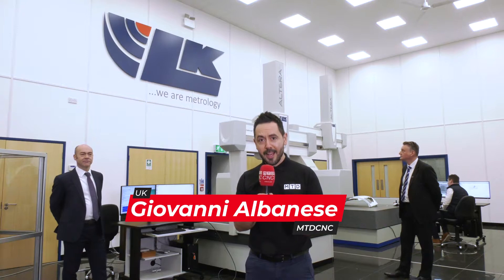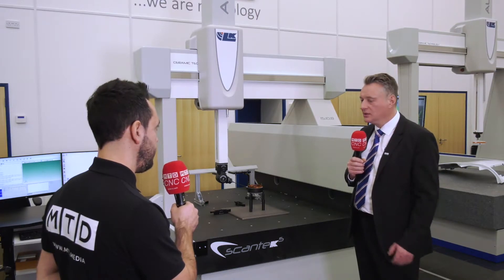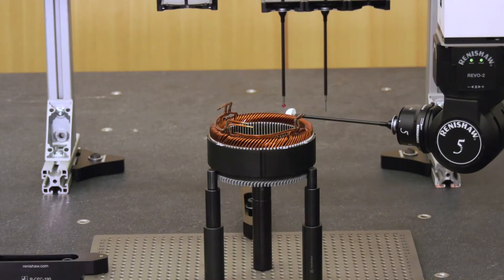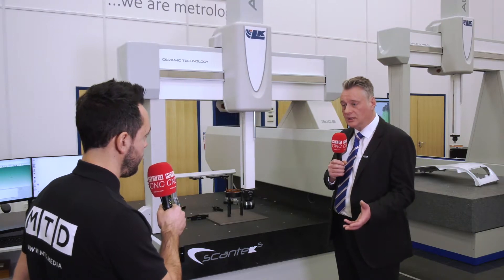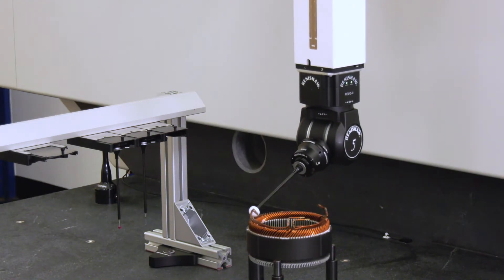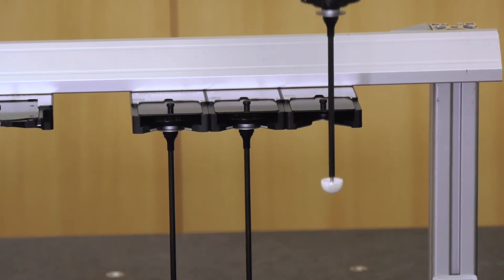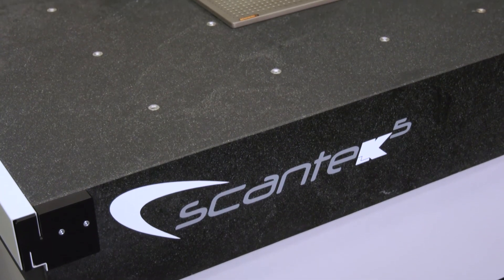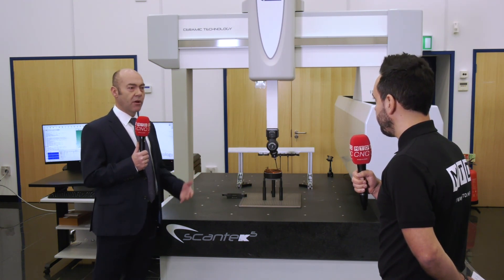LK ALTERA SCANtek5 CMM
5-axis Multisensor CMM for Speed & Flexibility

The ALTERA SCANtek5 Series features the widest available range of very high accuracy 5-axis multi-sensor CMM on offer today.

Powered by REVO, MODUS and dedicated sensors for contact, non-contact and surface finish scanning, the system offers very high throughpu particularly for automotive and aerospace components.

The superior ceramic design, with near perfect stiffness-to-weight ratio and great resistance to temperature shifts, provides exceptional and enduring performance across all manufacturing environments due to the innovative folding guideway panels design.

Available on all different models from the ALTERA M , MAXIMA and ULTRA ranges with accuracies starting at 1.6µm+L/375 and repeatability 1.6µm.